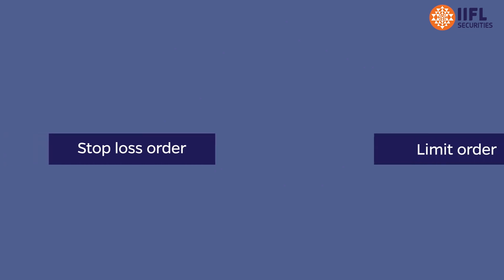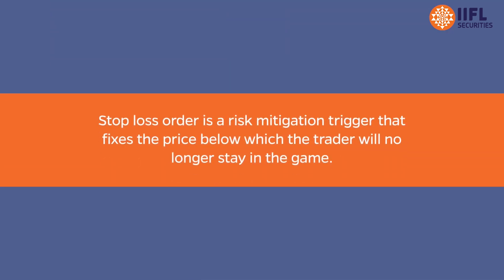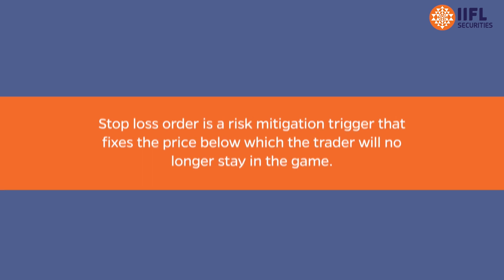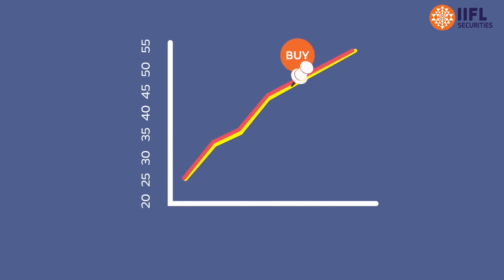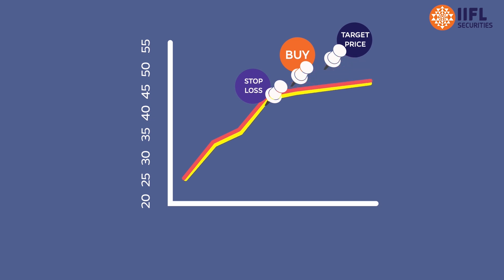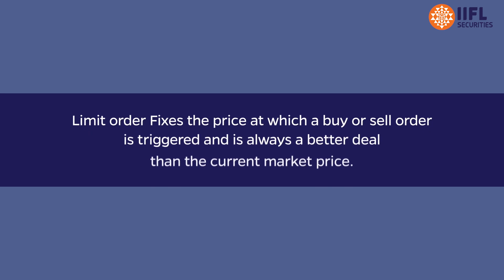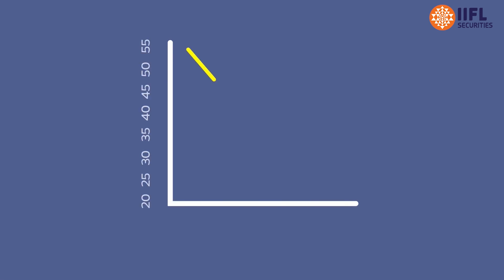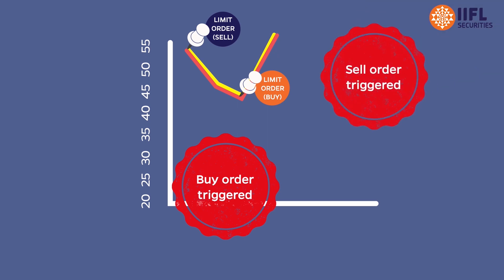What is Stop loss and Limit order | Type of Orders | Share Market Knowledge | IIFL Securities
Watch this Video to understand what is a Limit order and stop loss order and get the key differentiating factors between these absolutely essential orders that traders need to relay to their brokers as part of basic trading.

Stop loss order is a risk mitigation trigger that fixes the price below which the trader will no longer stay in the game. For example, if you buy a stock at Rs 45 per share  with a target price of Rs 47 per share and a stop loss placed at Rs 44. If the stock price  decreases instead of increasing then your loss is limited to Rs 1 per share.

Limit order is the price at which a buy or sell order is triggered. If the share price is Rs 50 and you want to buy it at Rs 45 or sell it at Rs 55, you can set your limit order accordingly to trigger the transaction at your chosen price.

Time Stamp:
00:00 - Intro | IIFL Securities
00:04 - Stop loss order V/s Limited order
00:13 - What is stop loss order?
00:21 - Understand with example
00:41 - What is limit order?
00:48 - Understand with example
01:07 - Closing remark

2. Demat Account Aims and Objectives
3. How Does Demat Account Work
4. Demat Account Opening Charges
5. How to Open Demat Account

2.What is Stock Valuation and What are the Valuation Methods?